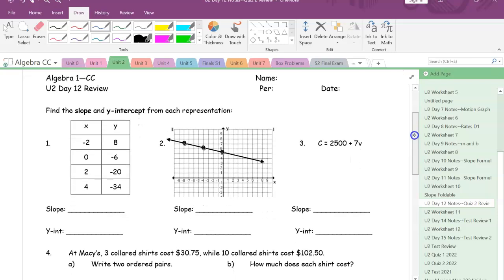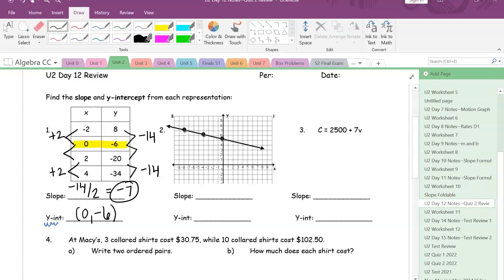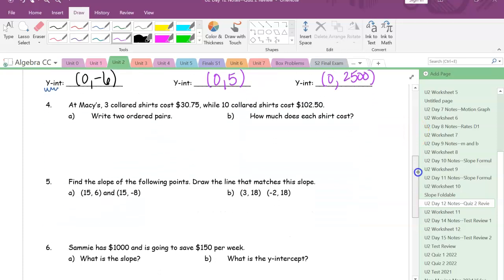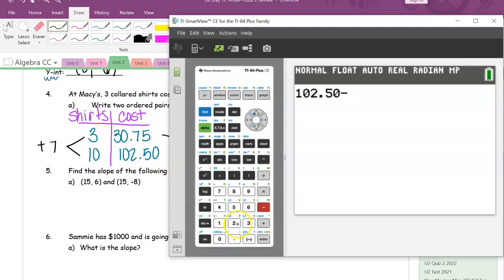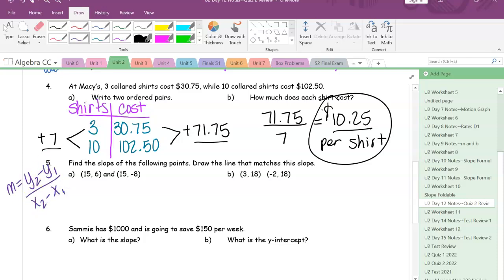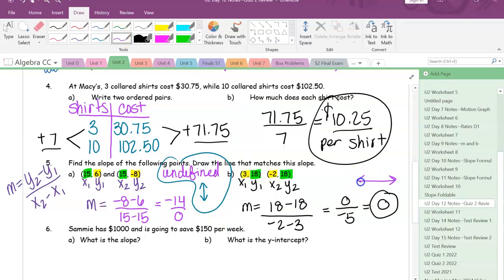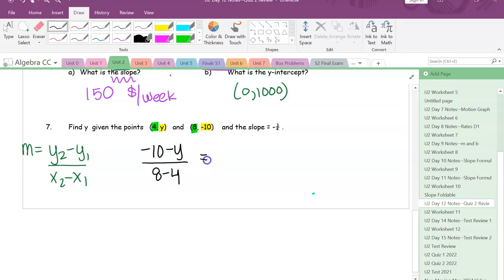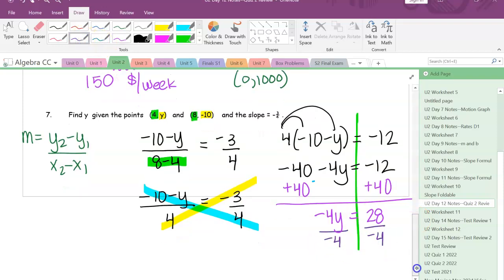Algebra---U2 Day 12 Review Notes